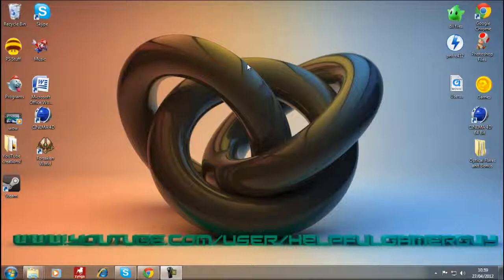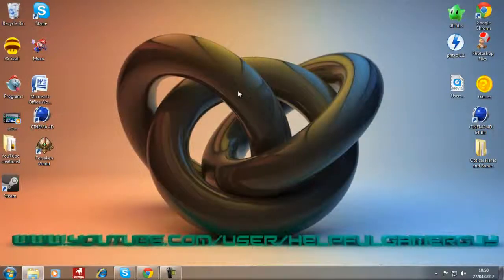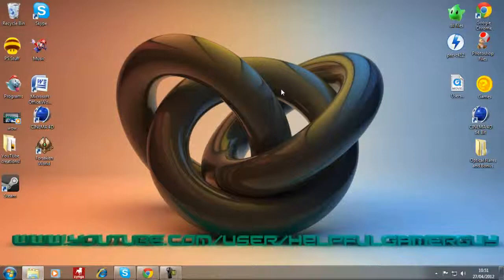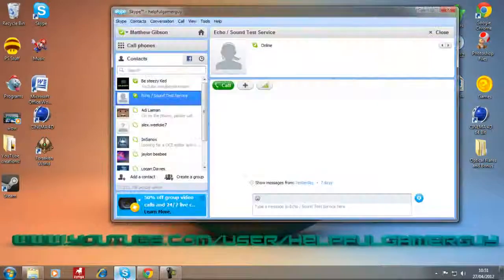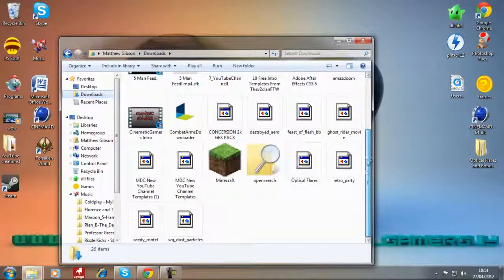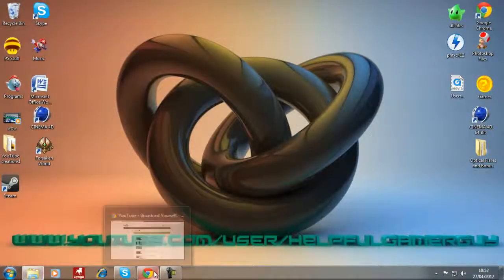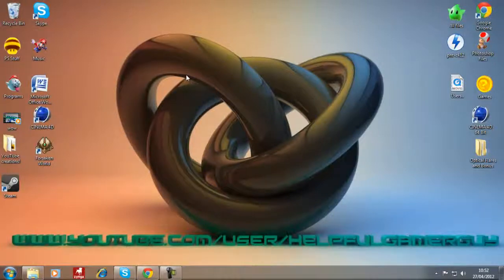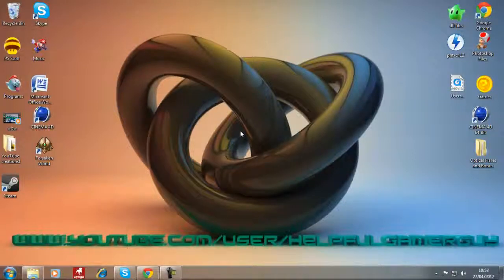6 Tips to speed up your computer